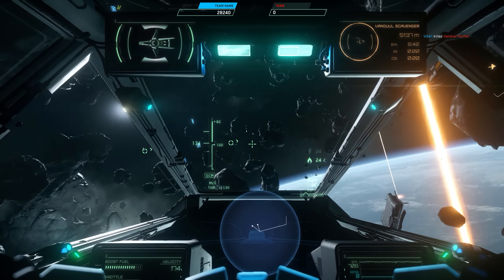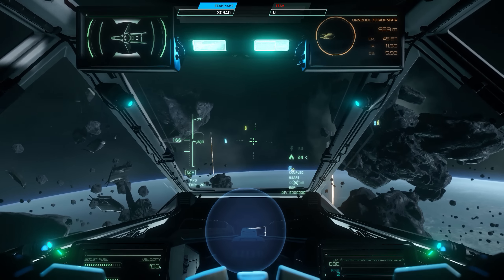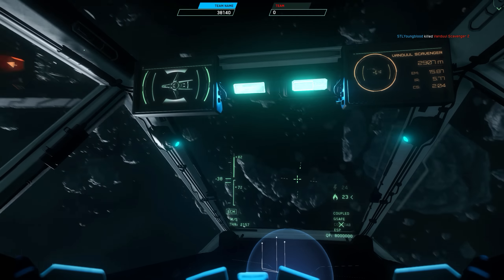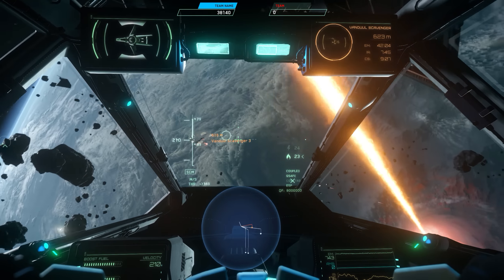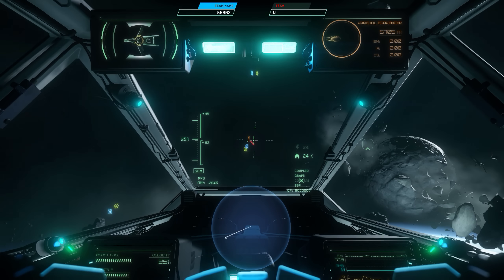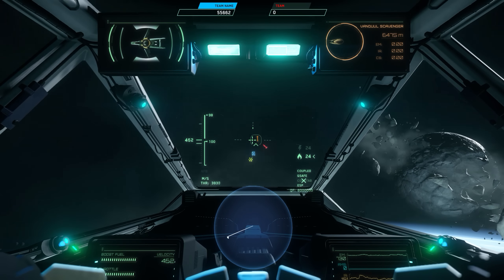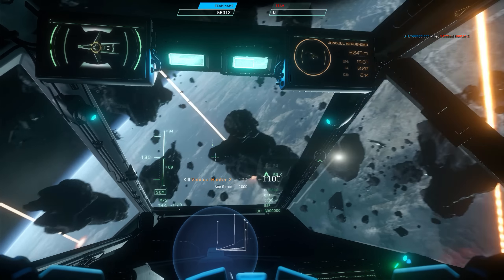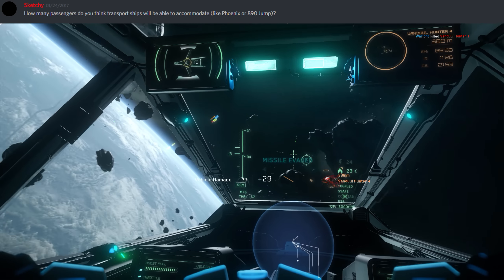The Inbox: Answering Your Questions - part 62!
62, Fresh for you! Agenda:

Compliment for Herald? – 00:37
Biggest blocker to release? – 01:46
Super Hornet Nerf? – 02:46
Favorite Planet? – 04:21
Carrack Capabilities? – 05:44
Manned to Auto Turrets? – 07:49
Number of Passengers? – 10:29
Low vs High Security? – 11:41

STAR-322N-CGT7